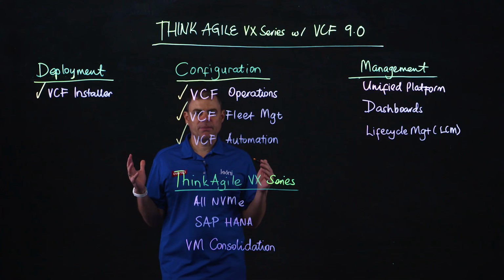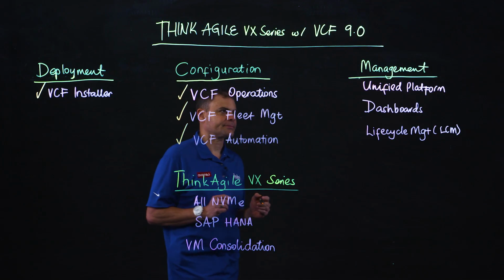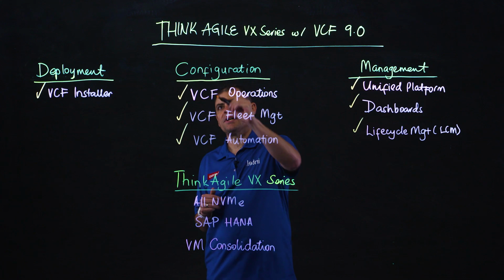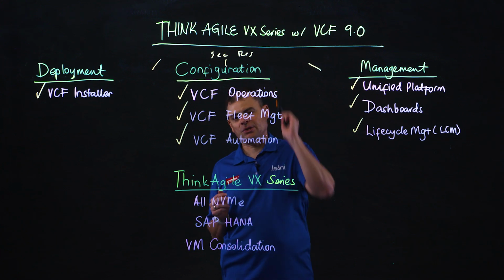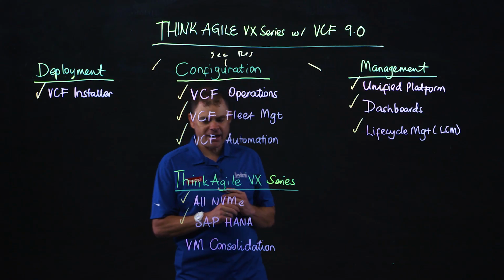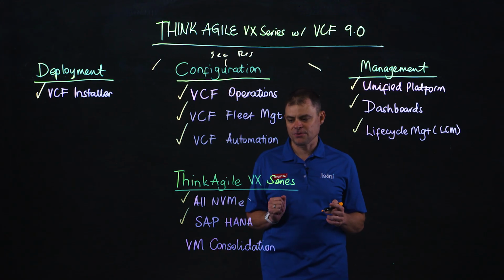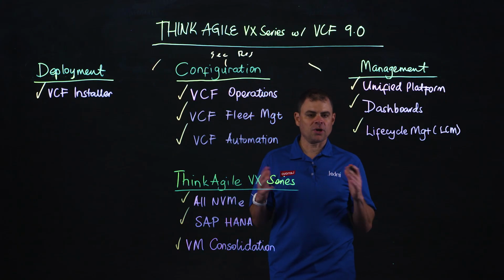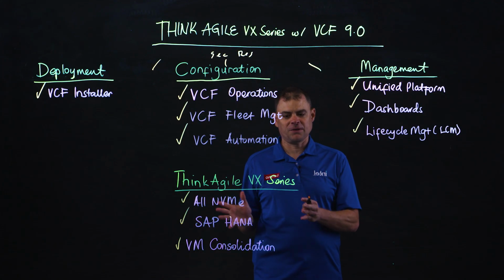ThinkAgile VX Series VCF 9 0 Lightboard Video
In this Lightboard session, Adam Mandelbloom, Technical Marketing Manager, provides an overview of the new deployment, configuration, and management features in VMware Cloud Foundation (VCF) 9.0 . Also learn how you can take advantage of these new features with the latest ThinkAgile VX Series.